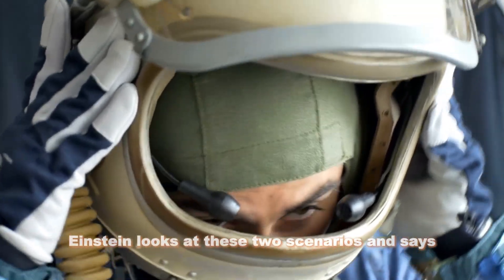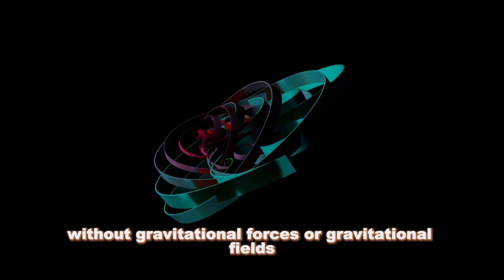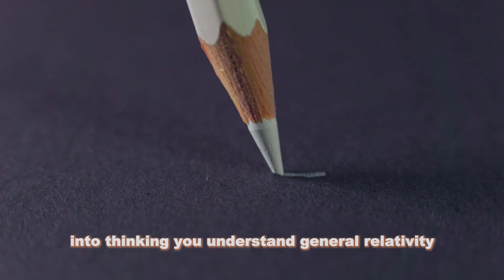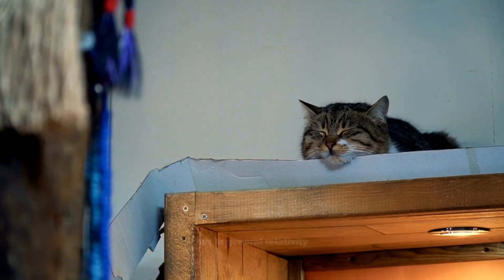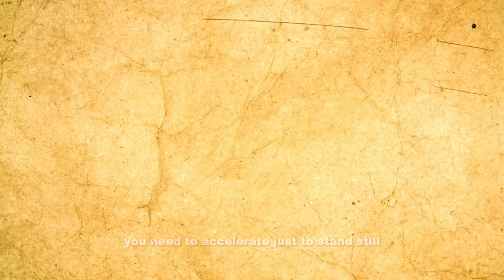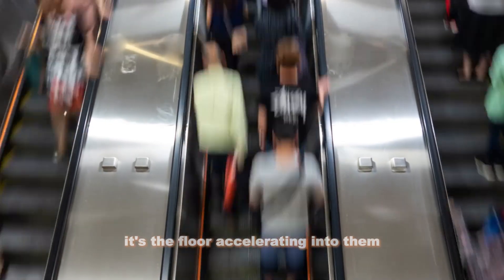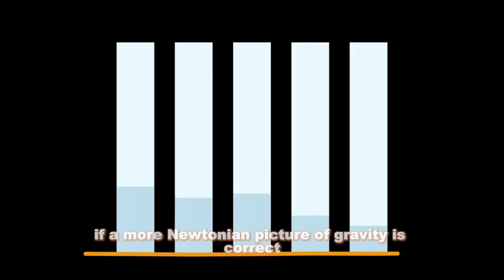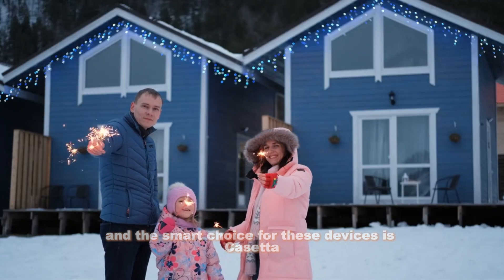How Gravity Actually Works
Is Gravity an Illusion? | Exploring Einstein's Theory of Relativity

In this video, we dive deep into Einstein's General Theory of Relativity and challenge the traditional concept of gravity. According to Einstein, gravity isn't a force—it's an illusion created by the curvature of spacetime! 🌌

We’ll explore:

The equivalence principle: Why a falling man and an astronaut in deep space are experiencing the same thing.

Curved spacetime: How geodesics work and why the path of an object is not always what it seems.

Why all objects fall at the same rate, no matter their mass.

The nature of acceleration, gravity, and how it's all connected in the framework of relativity.

Real-world experiments that test Einstein's predictions, including light bending around massive objects.

Watch as we break down complex ideas and experiment with mind-bending concepts of spacetime. Prepare for a new perspective on gravity and the universe itself!